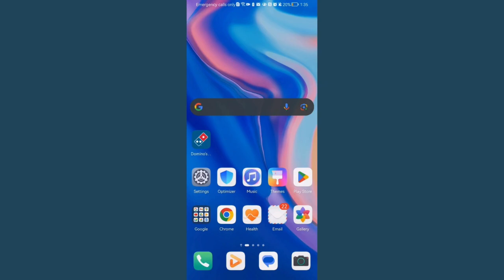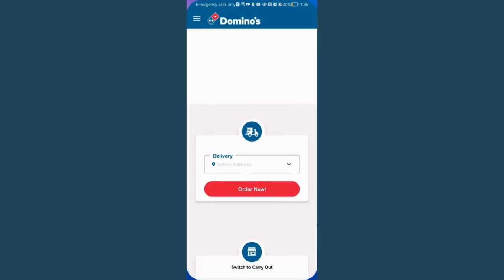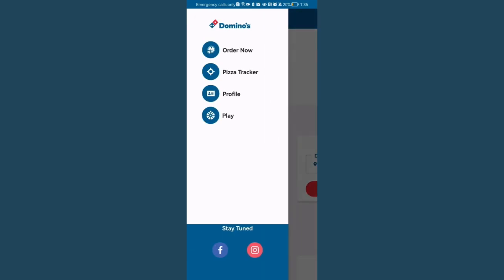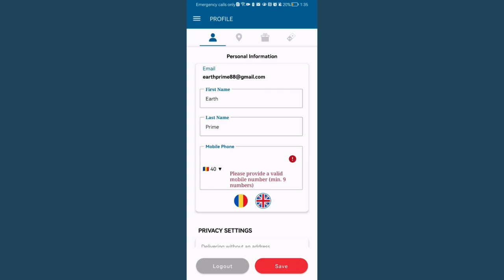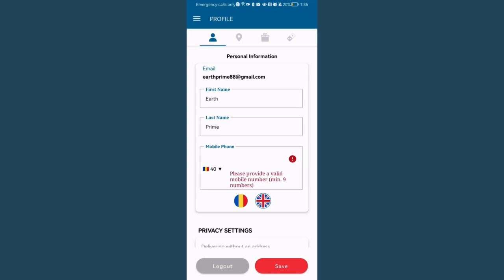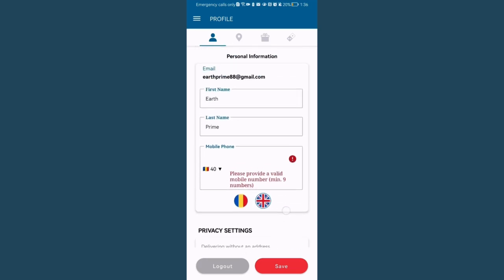How to edit your personal details in the Domino's app?